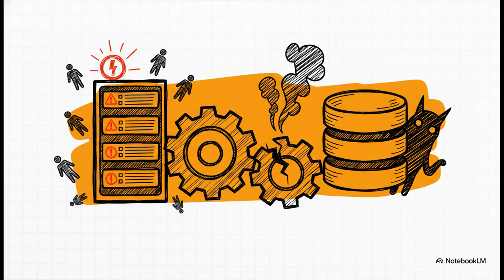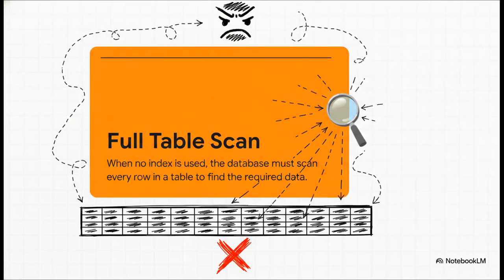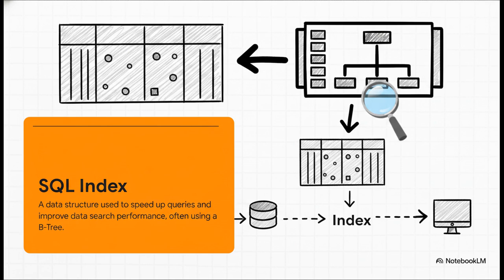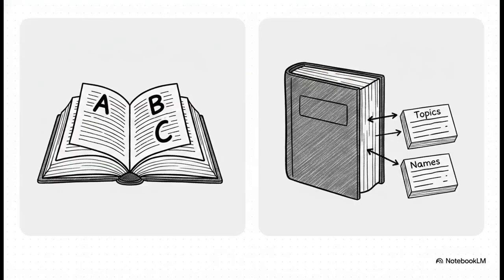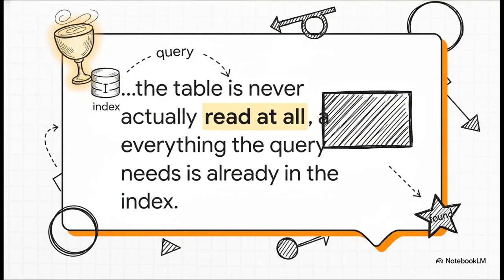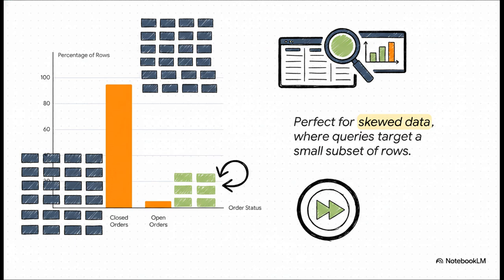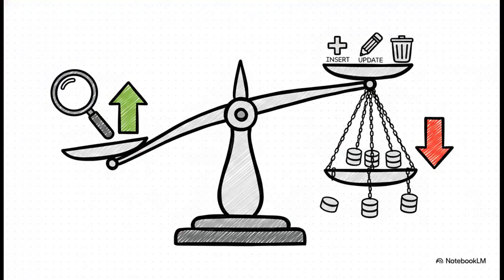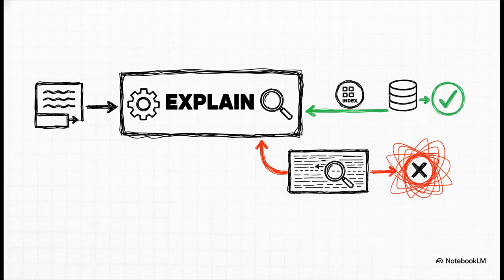SQL Indexes Performance Hero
Is your database slow… even after adding indexes?

In this video, we break down how SQL Indexes actually work, why they sometimes don’t help, and how to design them properly for real production systems.

You’ll learn:

What really happens during a full table scan
How B-Tree indexes improve lookup performance
Why your index might be ignored by the query planner
Index Seek vs Index Scan
Composite index strategy
The hidden cost of over-indexing

Whether you're a backend engineer, data engineer, or solution architect, understanding indexing is critical to building scalable systems.

Indexes can be your performance hero — or your silent killer.